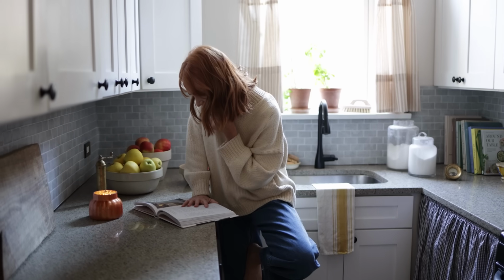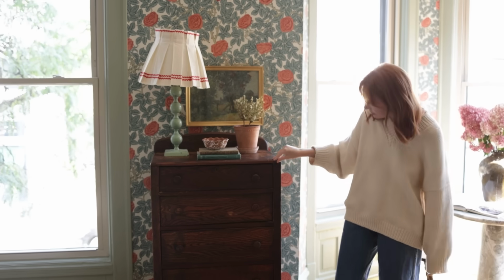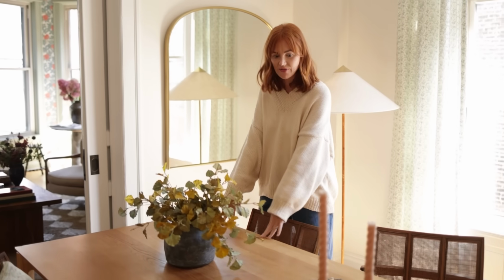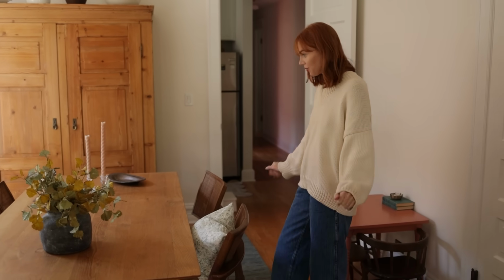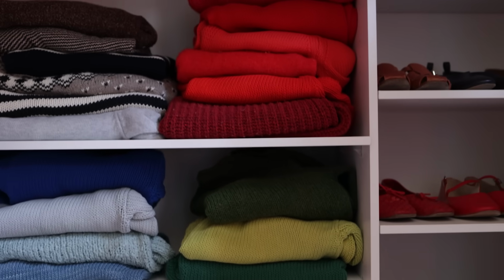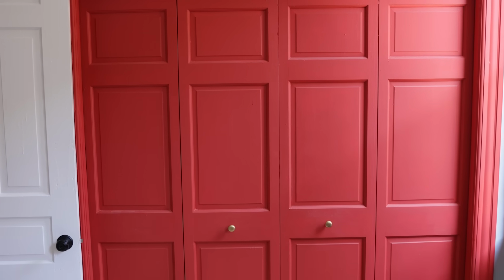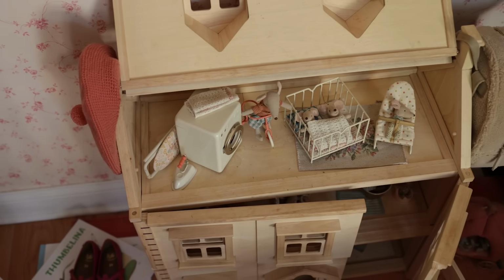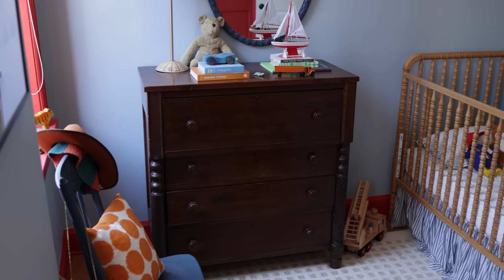HOUSE TOUR | English Cottage Meets Mid-Century in Historic Chicago Apartment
Step inside content creator Alexis McMullin’s historic 1885 Chicago apartment, a cozy corner unit filled with charm and character. With its original leaded glass windows and classic Chicago-style moldings, the space feels warm, inviting, and full of history.

Blending clean mid-century lines with colorful English-cottage charm, Alexis has created a home that feels both modern and timeless, and completely her own.

This space isn’t just about style—it’s about family. Her kids’ rooms are playful, bright, and full of joy, and Alexis even took a few design cues from her five-year-old daughter when choosing the wallpaper.

Filled with meaningful pieces and treasures collected from their travels, Alexis’ home is a true reflection of her family’s story. It’s inviting, layered, and beautifully lived in.